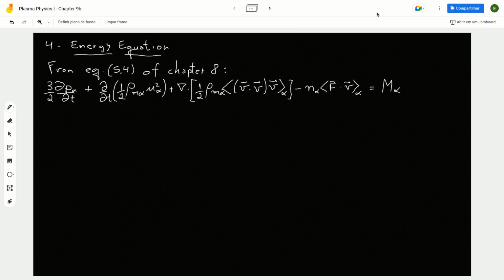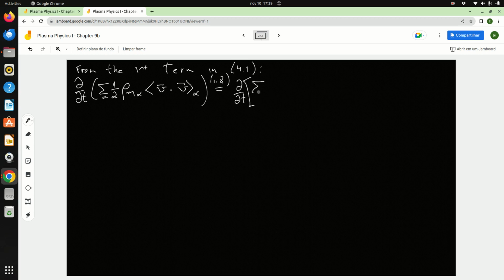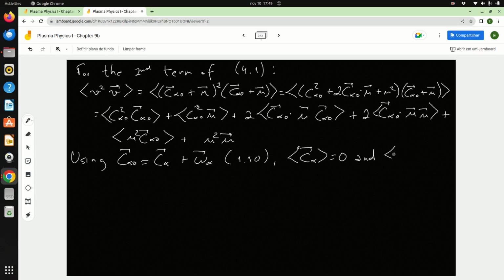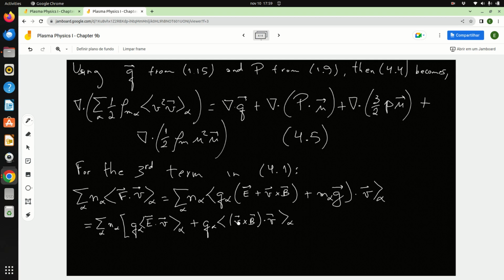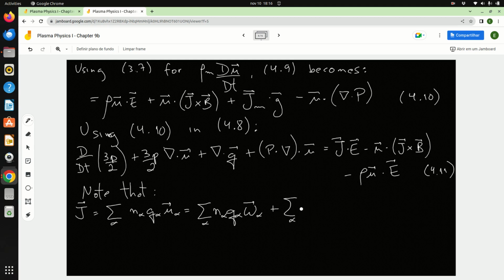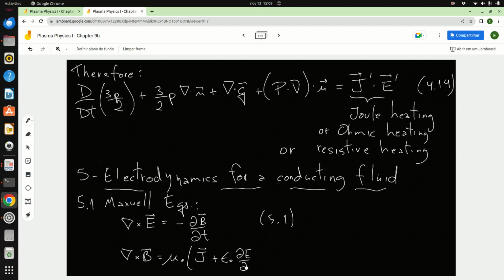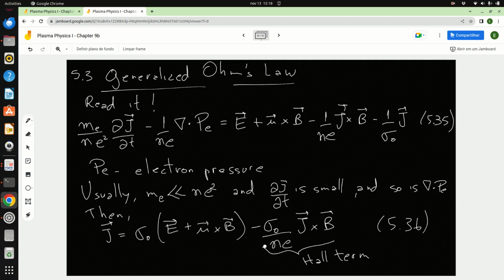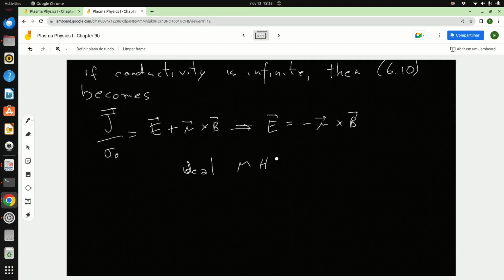Plasma Physics I, Chapter 9: MHD Equations, Part 2